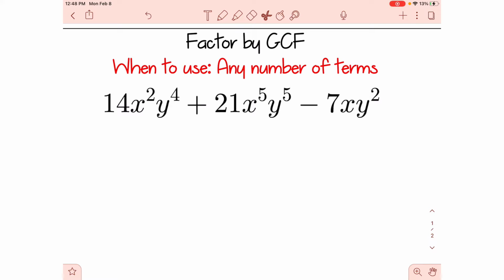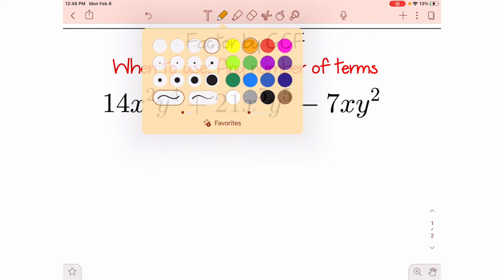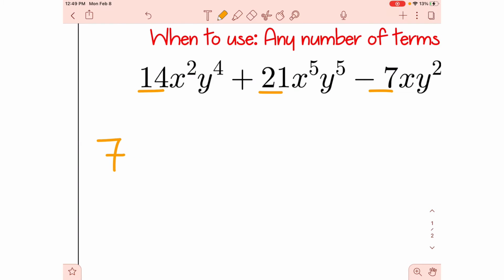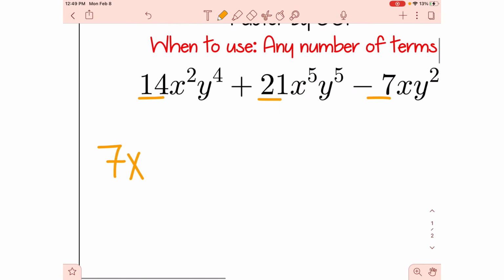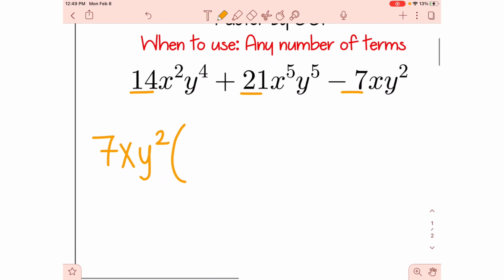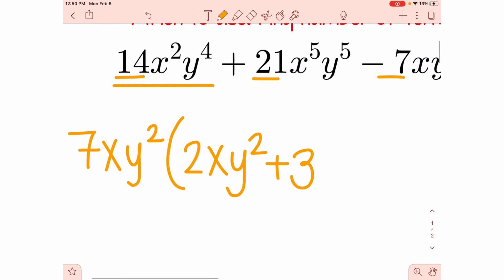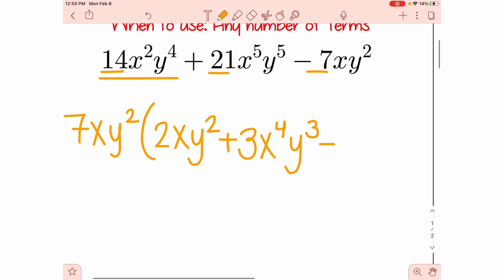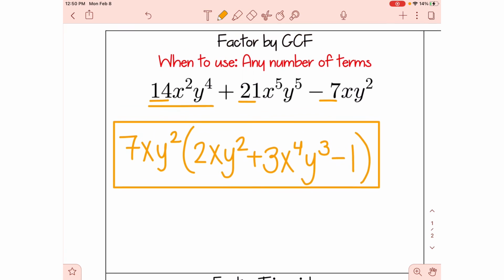Factoring GCF example